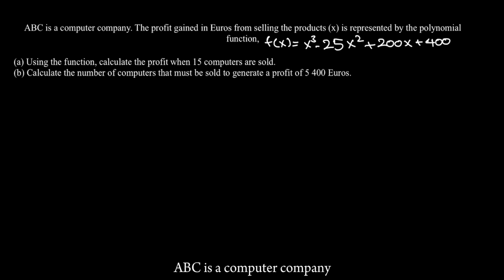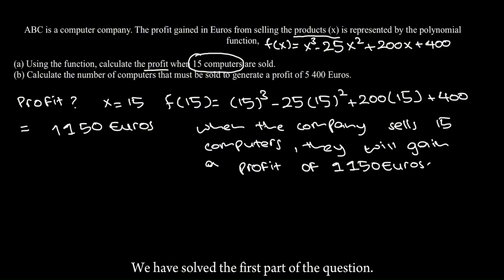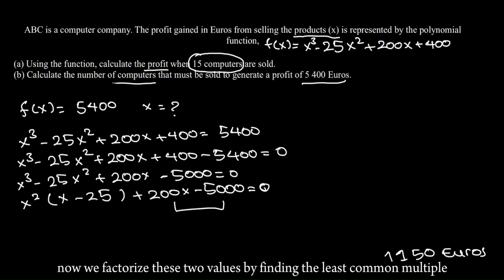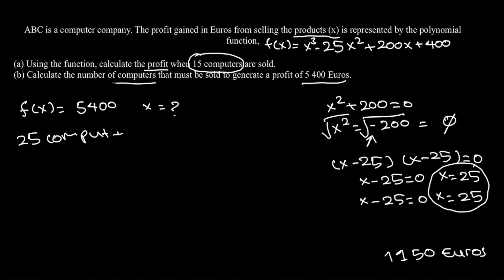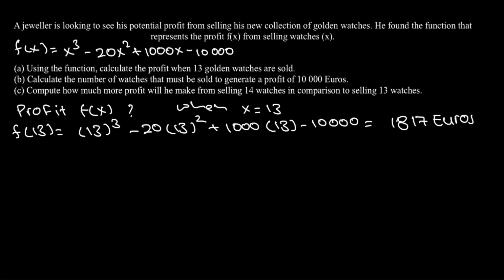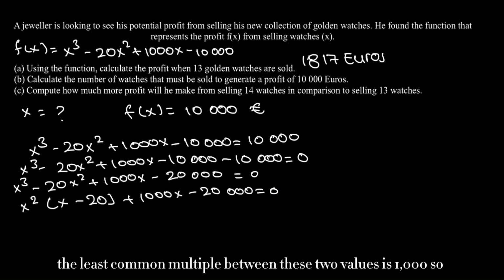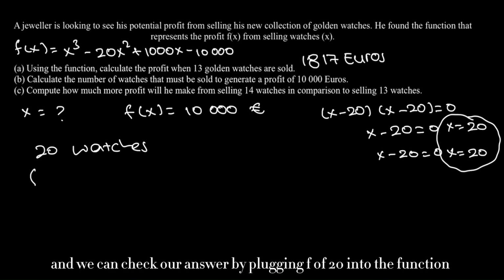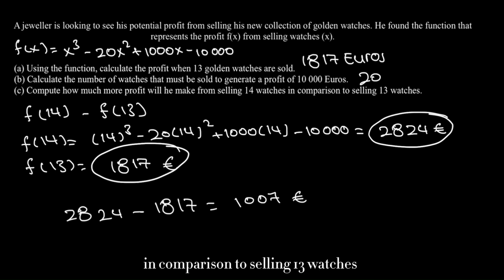Applications of Polynomial Functions. Factorising. Solving for X.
This video includes, two cases of using polynomial functions to find the profit from selling a certain commodity.

Time lapse
First Question
00:00 - 02:04Solving for f(x) (part a)
02:06 - 06:03 Solving for x (part b)
06:04 - 06:29 Checking our answer

Second question
06:32 - 07:53 Solving part a
07:56 - 11:22 Solving part b
11:24 - 11:45 Checking our answer
11:52 - 13:19 Solving part c